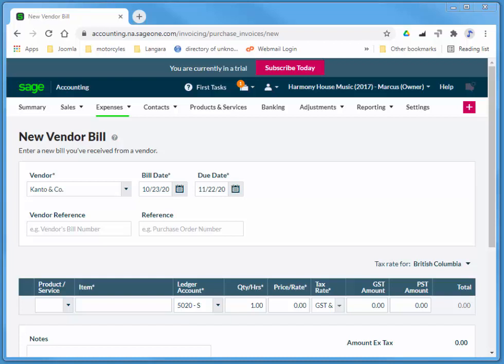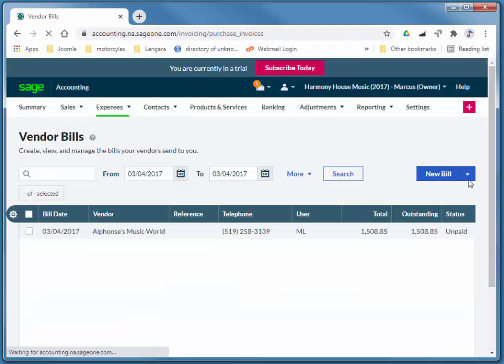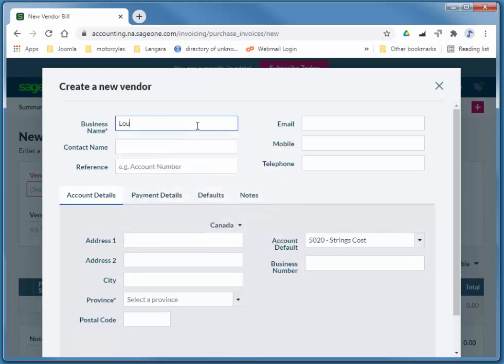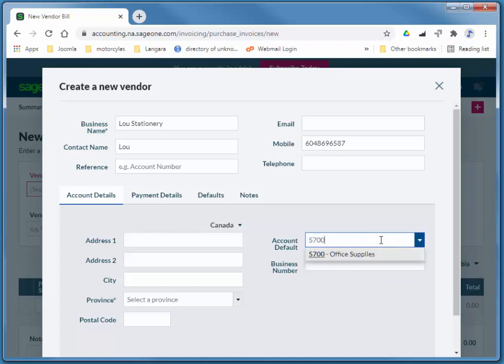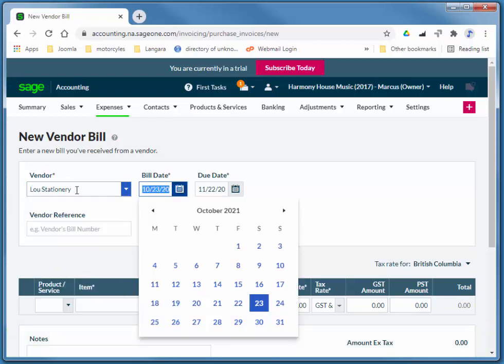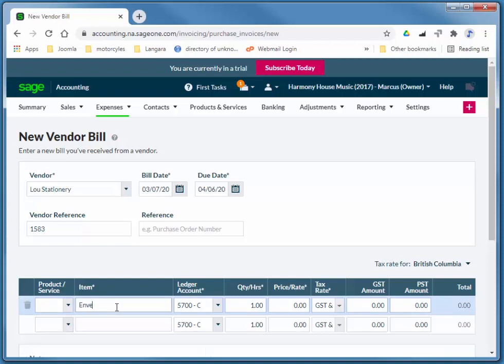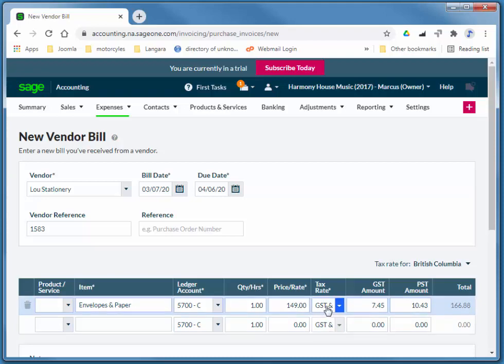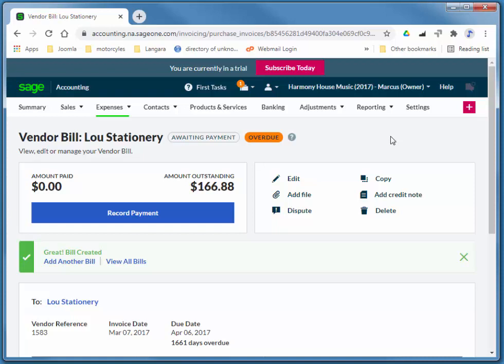Sage Business Cloud: Non Inventory Purchase - Add a Vendor on the Fly